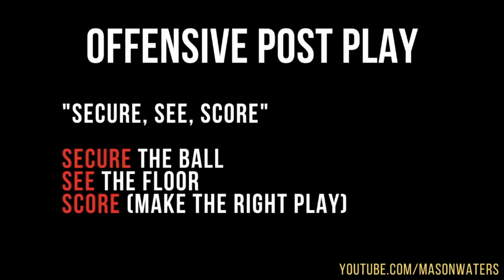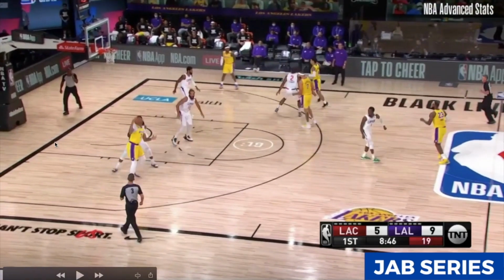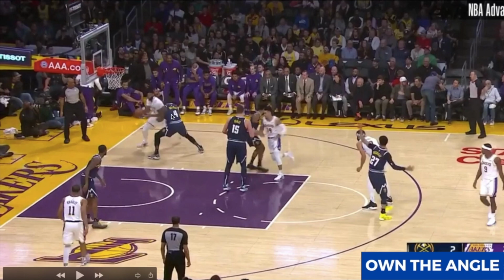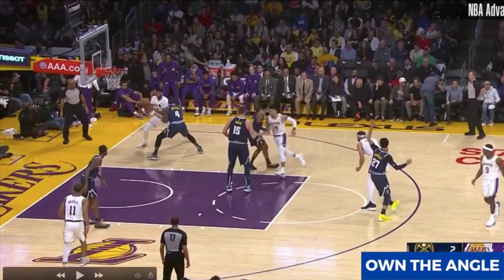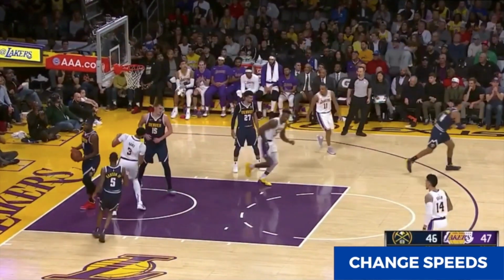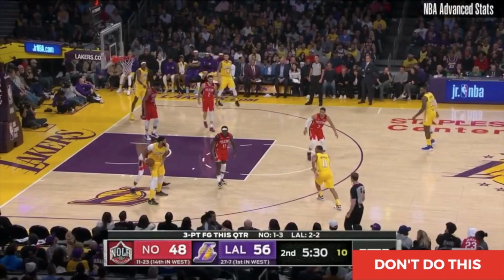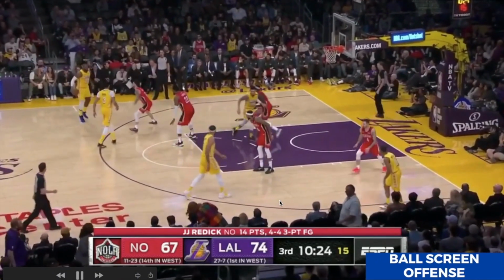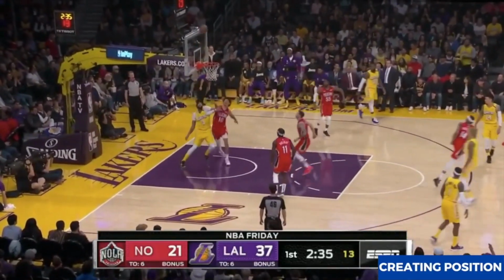🏀 Anthony Davis Film Study for Post Players | NBA Los Angeles Lakers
This film study looks at tips and skills for post players from Anthony Davis of the Los Angeles Lakers.